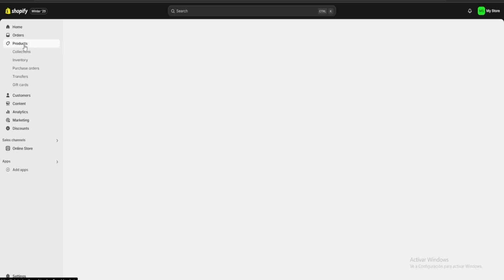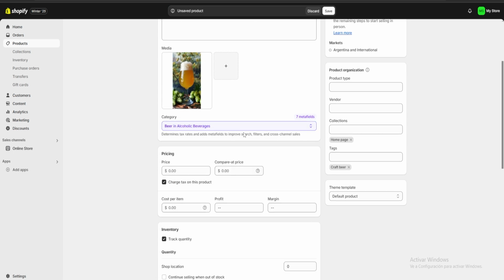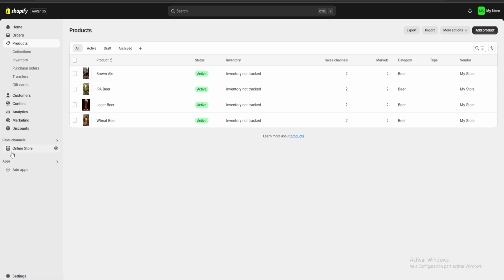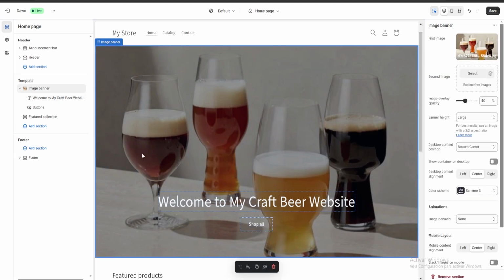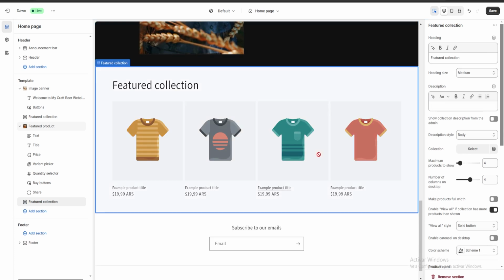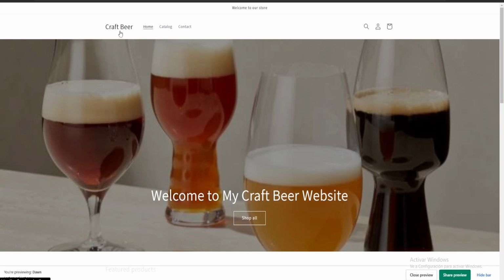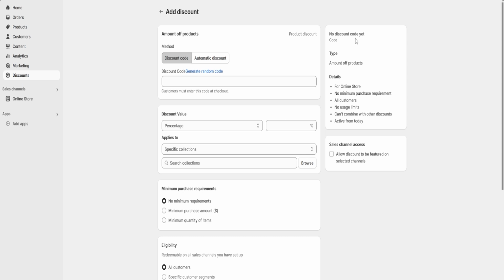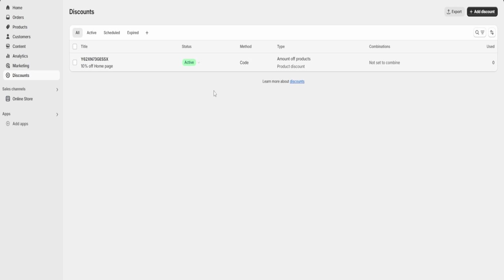How to Set Up Your Craft Beer Shop on Shopify 2024 Guide